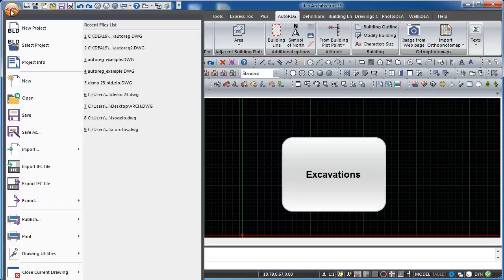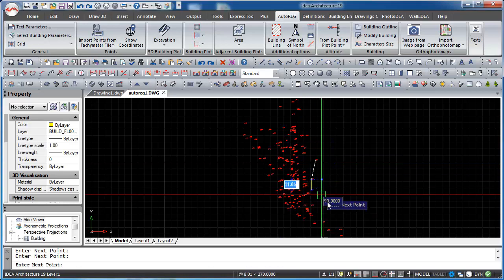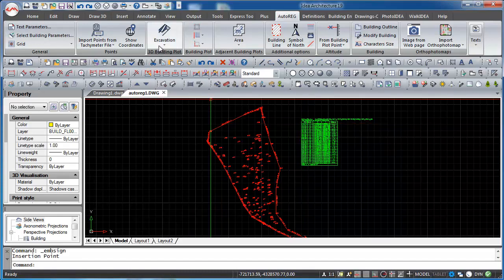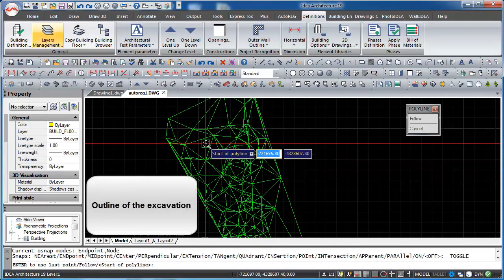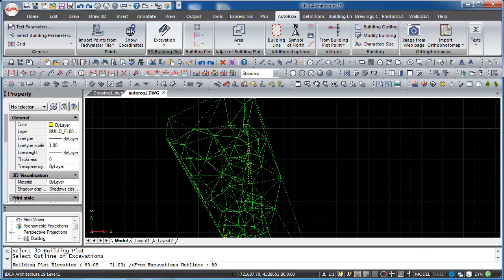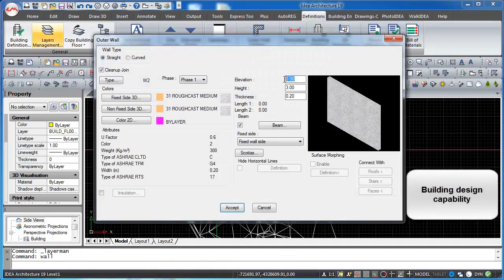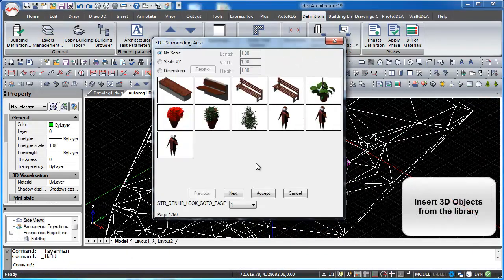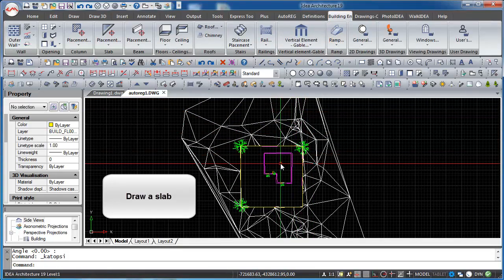4M IDEA - Lesson 8 - Make an Excavation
4M IDEA - Lesson 8 - Make an Excavation.

This is a set of new vídeos/lessons about the new version of 4M IDEA v19, where are shown many important topics about the advantages of 4M IDEA and how to work with it.

Este é um novo conjunto de vídeos/lições,  onde estão mostrados tópicos importantes sobre as vantagens do 4M IDEA e como trabalhar com este software.